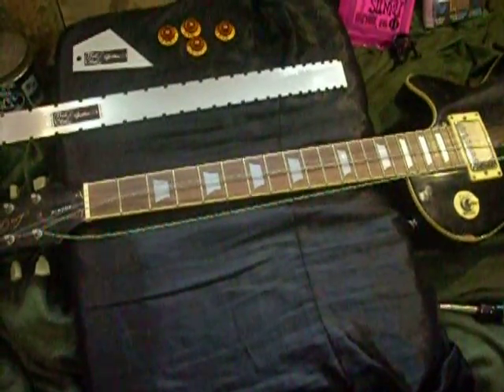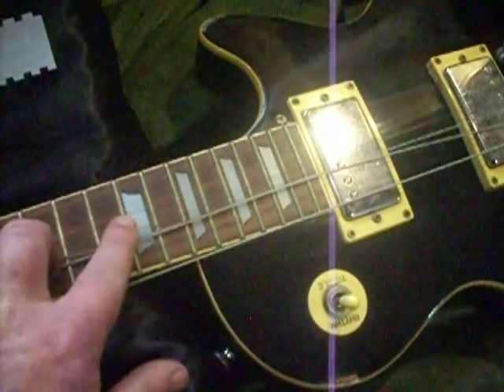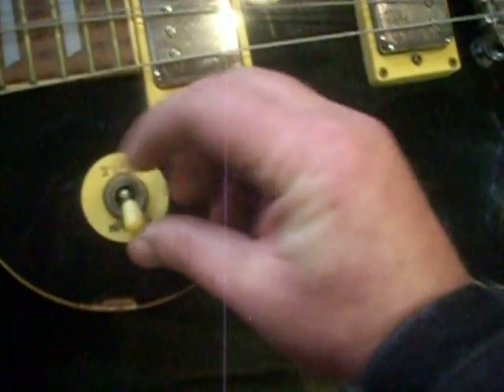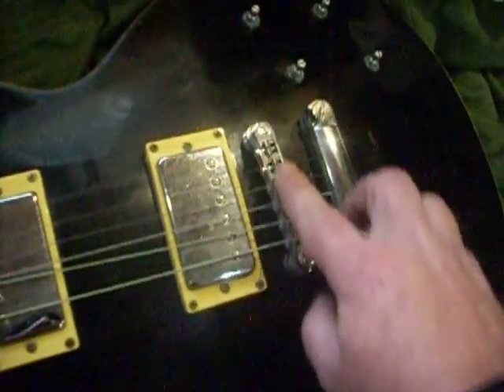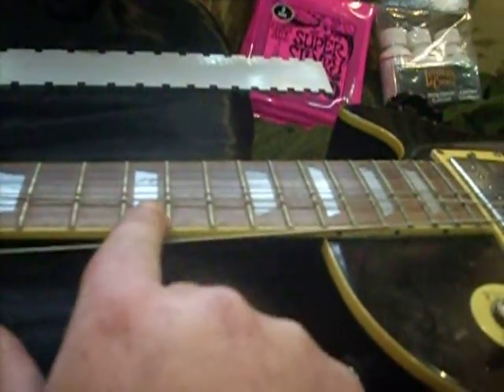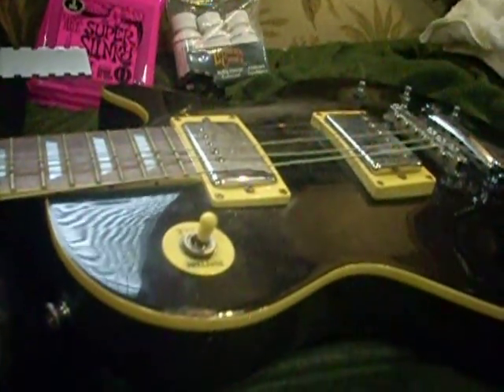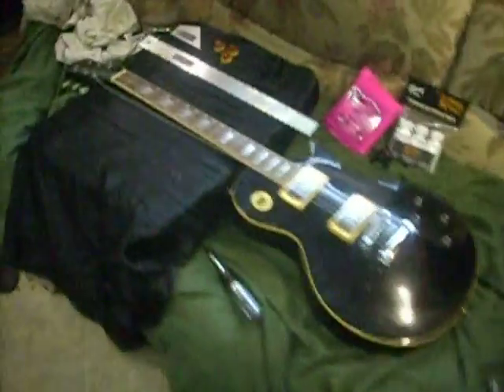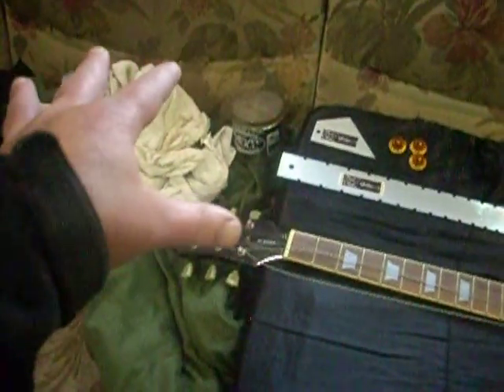Epiphone Les Paul, 20 years old ,, cleaning and tune up,, PT. 1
My first Guitar